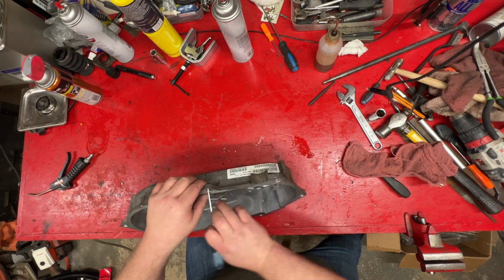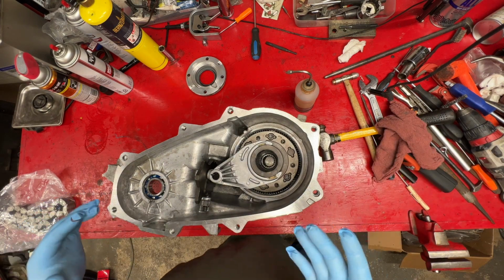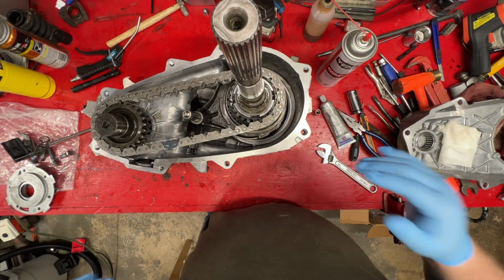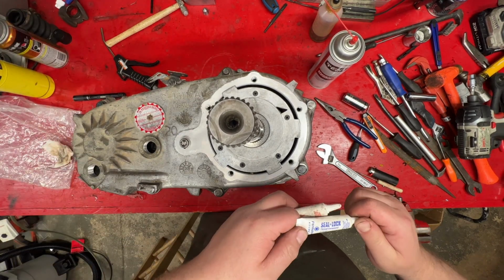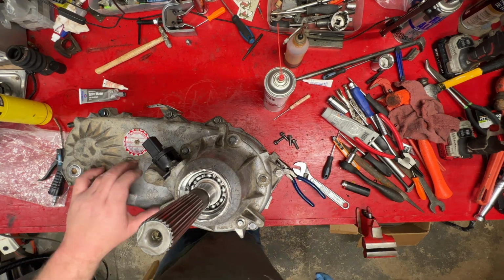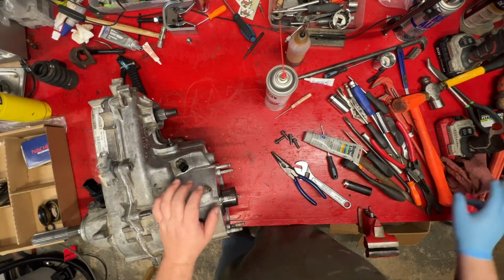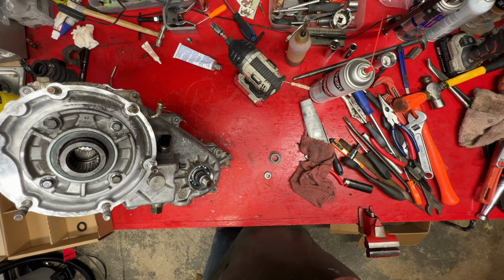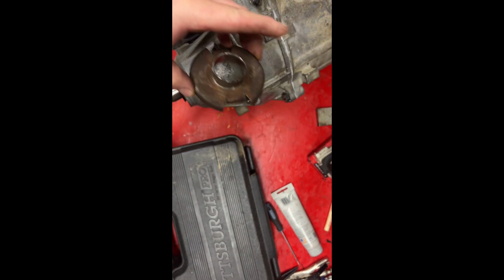Reassembly of 231J transfer case ￼part 2